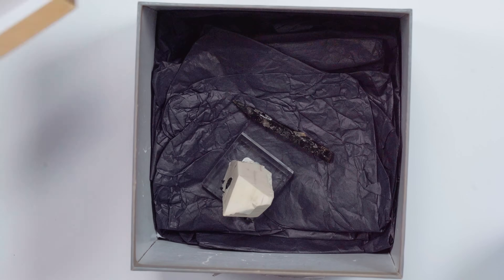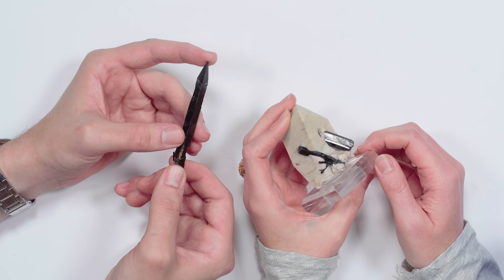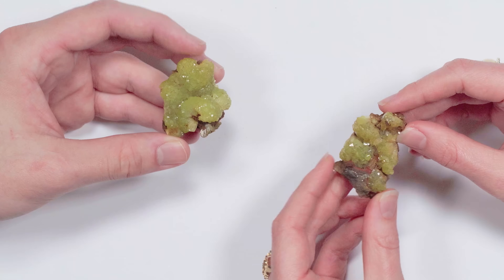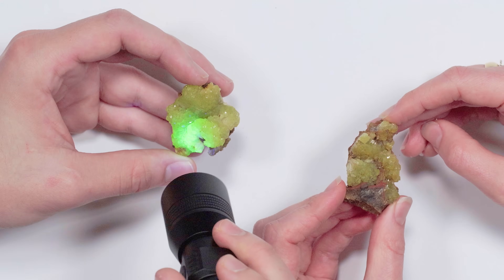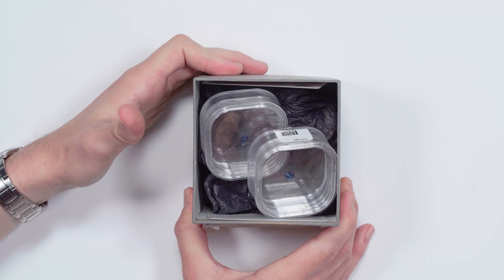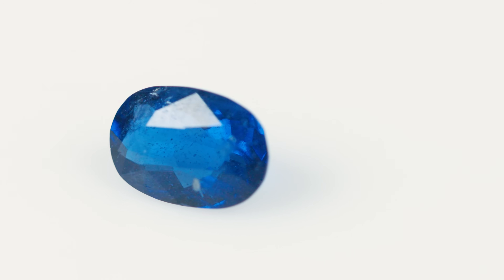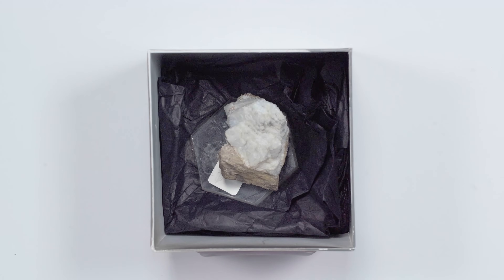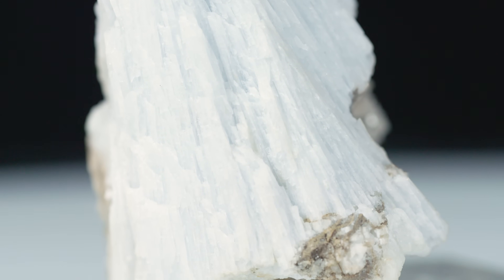Do You Know These Obscure Gemstones? | Afghanite, Axinite, Aegirine and more!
Test your deep Gem Knowledge with Rebecca and Rob today as they dive into some of the unknown gemstones! Have you heard about all these gems? Sit down and learn something new today!

Gemstones.com is one of the leading experts on gemstones and is the best source on YouTube for all things gem related. Featuring gem history, the science behind the stones, gemstones in pop culture, and much more, you too can become a gemology expert by immersing yourself in the Gemstones.com channel. Rebecca is a Graduate Gemologist from the Gemological Institute of America and has an FGA from the Gemmological Association of Great Britain. Robert has his Cert GA from the Gemmological Association of Great Britain.